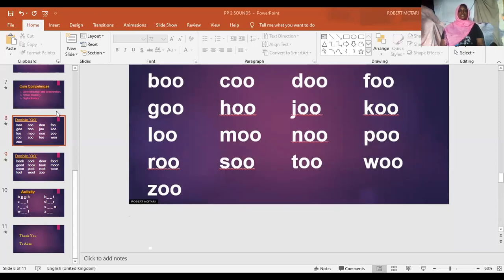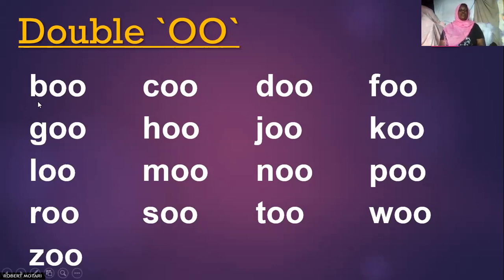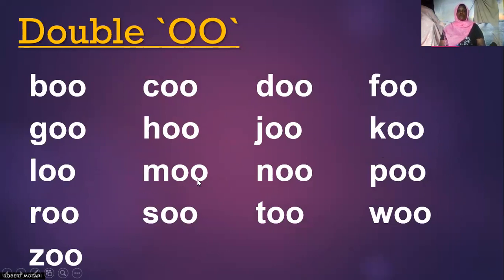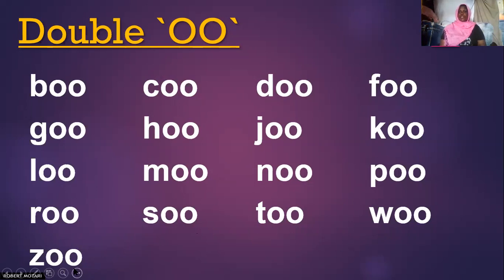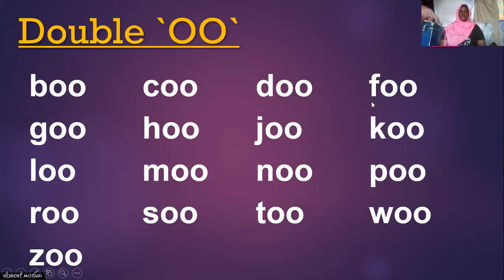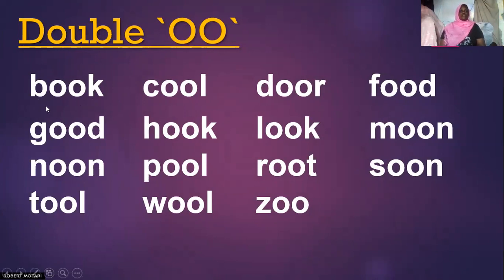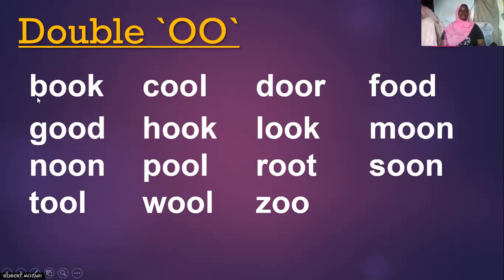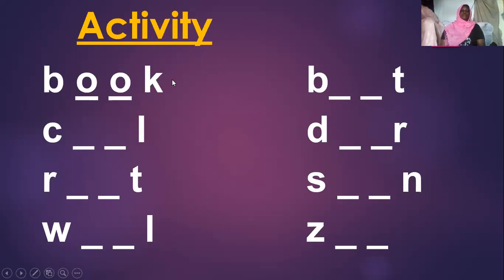PP 2 DOUBLE OO BY TEACHER ALICE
DOUBLE OO